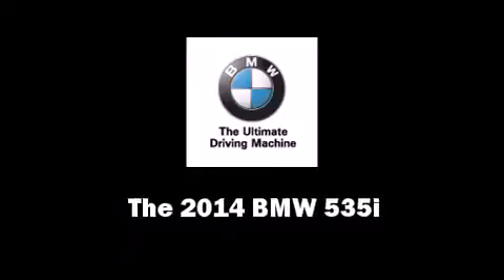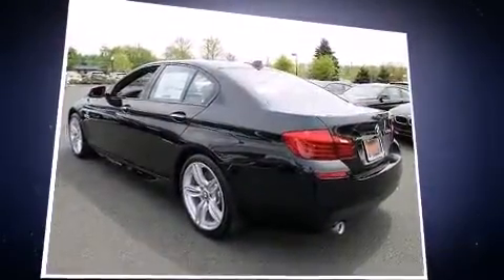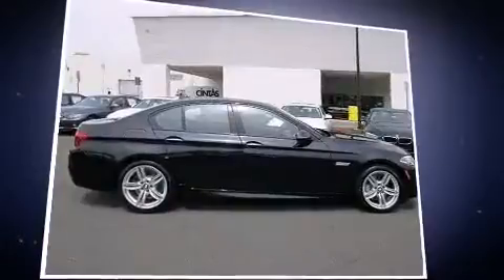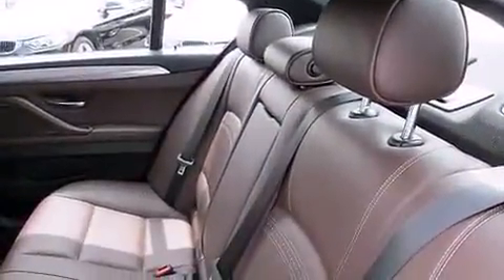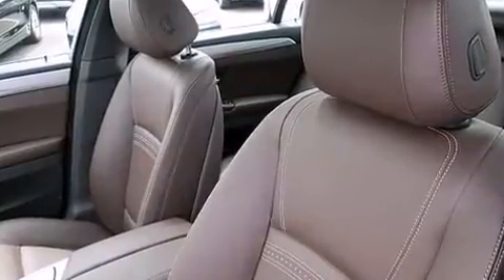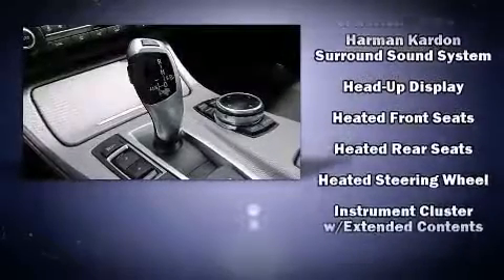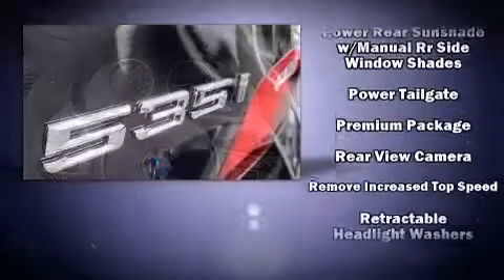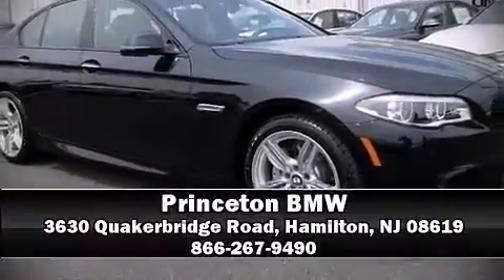2014 BMW 535i xDrive in Hamilton, NJ 08619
Princeton BMW
3630 Quakerbridge Road

Treat yourself to a test drive in the 2014 BMW 535i. This 4 door, 5 passenger sedan offers the latest in technological innovation and style. It features an automatic transmission, all-wheel drive, and a 3 liter 6 cylinder engine. Turbocharger technology provides forced air induction, enhancing performance while preserving fuel economy. BMW prioritized fit and finish as evidenced by: power trunk closing assist, front and rear reading lights, a leather steering wheel, automatic dimming door mirrors, automatic temperature control, cruise control, and remote keyless entry. Rear passengers enjoy the seat heating functionality, keeping them warm during the winter months. With high intensity discharge headlights illuminating your path, you'll always appreciate maximum visibility. For drivers who enjoy the natural environment, a power moon roof allows an infusion of fresh air. BMW also prioritized safety and security with features such as: head curtain airbags, front SIDE impact airbags, traction control, brake assist, anti-whiplash front head restraints, ignition disabling, an emergency communication system, and 4 wheel disc brakes with ABS. You'll never lose visibility with rain sensing wipers, which activate automatically when the drops start to fall. Our sales reps are extremely helpful & knowledgeable. They'll work with you to find the right vehicle at a price you can afford. Please don't hesitate to give us a call.